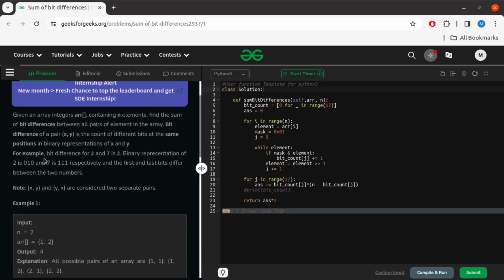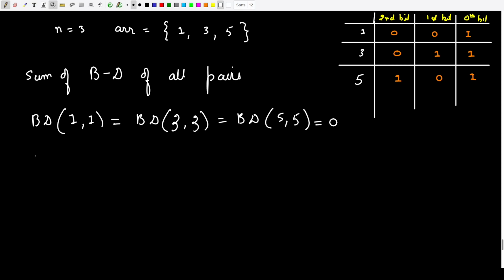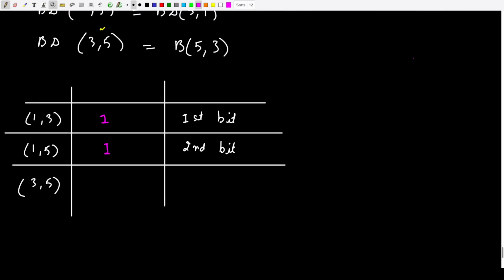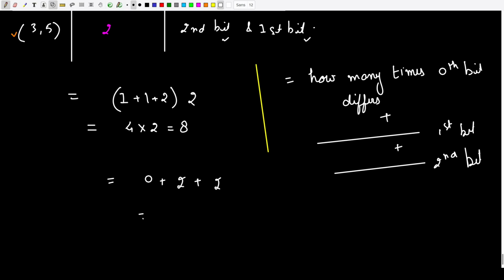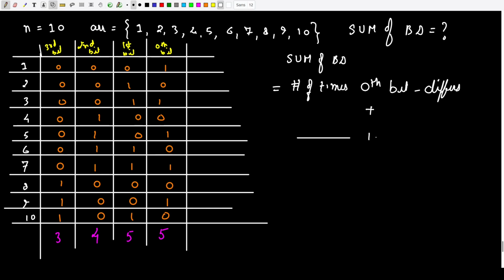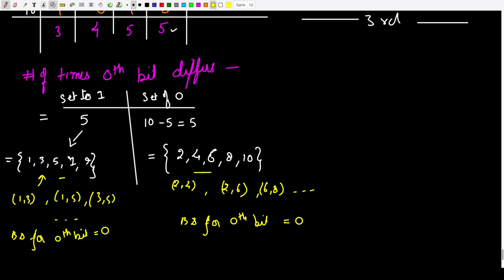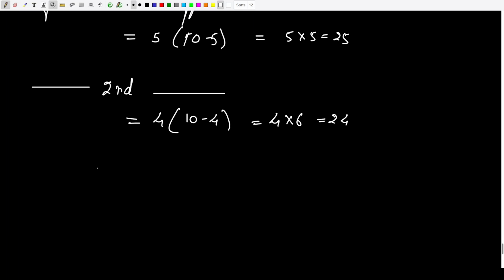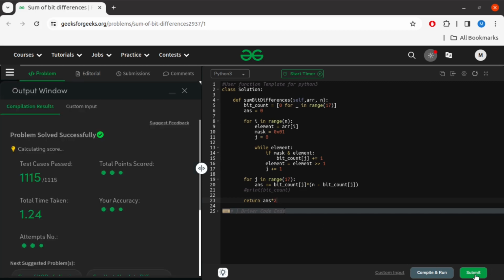GeeksForGeeks | Sum of bit differences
Given an array integers arr[], containing n elements, find the sum of bit differences between all pairs of element in the array. Bit difference of a pair (x, y) is the count of different bits at the same positions in binary representations of x and y.
For example, bit difference for 2 and 7 is 2. Binary representation of 2 is 010 and 7 is 111 respectively and the first and last bits differ between the two numbers.

Note: (x, y) and (y, x) are considered two separate pairs.

Example 1:

Input:
n = 2
arr[] = {1, 2}
Output: 4
Explanation: All possible pairs of an array are (1, 1), (1, 2), (2, 1), (2, 2).
Sum of bit differences = 0 + 2 + 2 + 0
                       = 4
Example 2:

Input:
n = 3
arr[] = {1, 3, 5}
Output: 8
Explanation:
All possible pairs of an array are (1, 1), (1, 3), (1, 5), (3, 1), (3, 3) (3, 5),(5, 1), (5, 3), (5, 5).
Sum of bit differences = 0 + 1 + 1 + 1 + 0 + 2 + 1 + 2 + 0
                       = 8

0:00 Problem Statement
1:41 Solution
15:41 Code